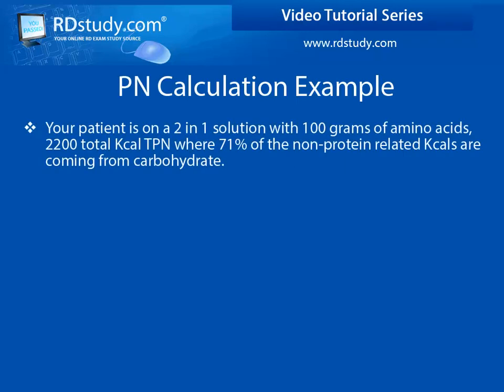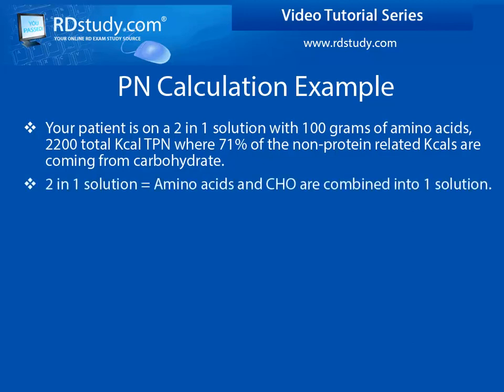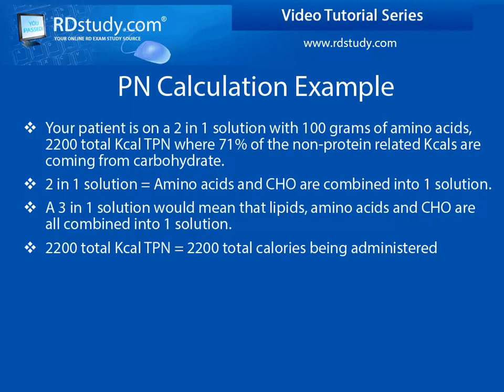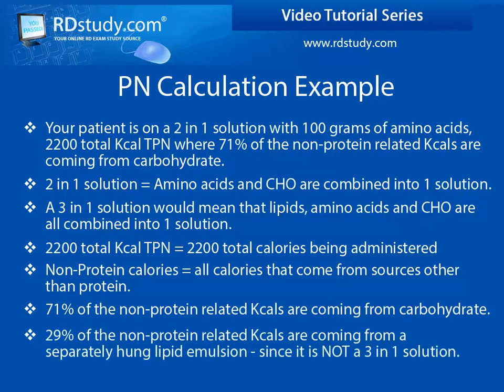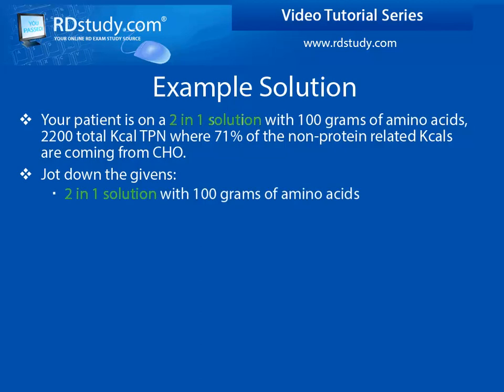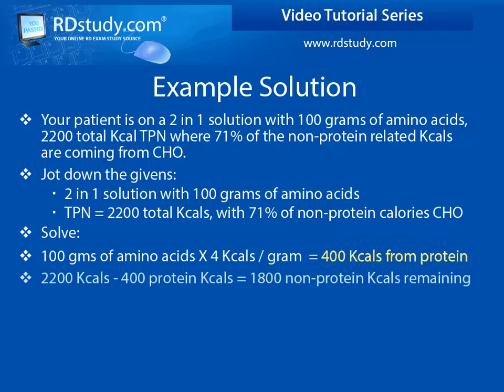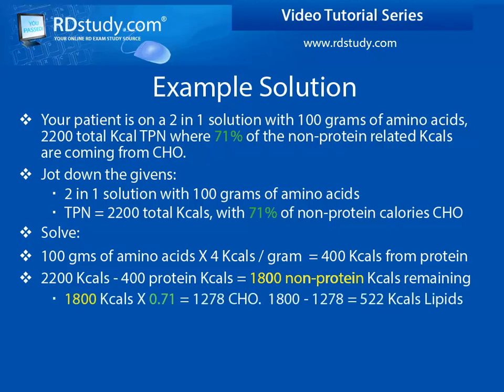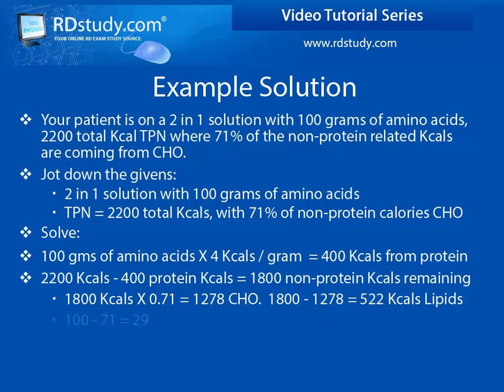Parenteral Nutrition - 2 in 1 solutions, and non protein calories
Explains the concepts of TPN, diving deeper using a word problem to show how to solve for non protein related kcals, in a 2 in 1 solution.  Defines what is meant by a 2 in 1 solution as well as what non-protein calories are.